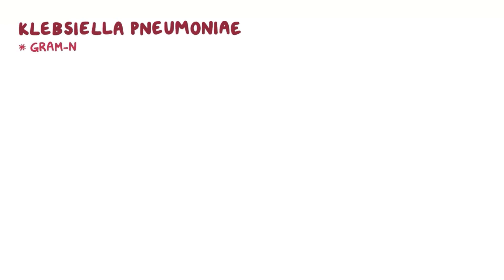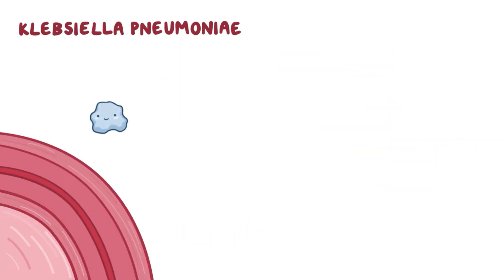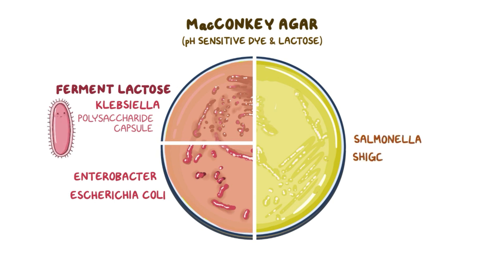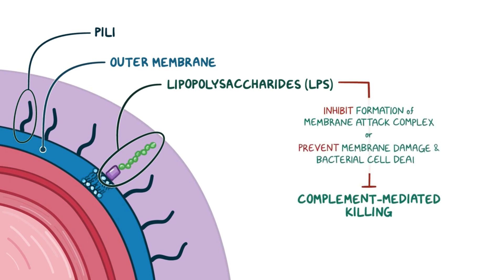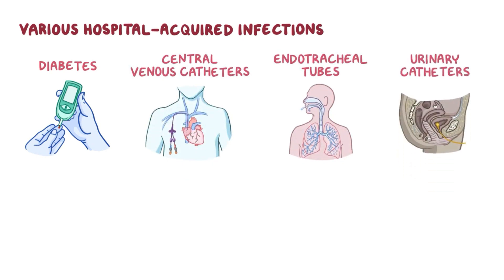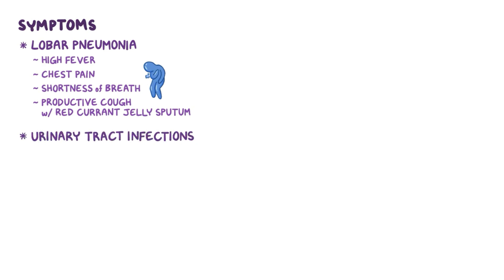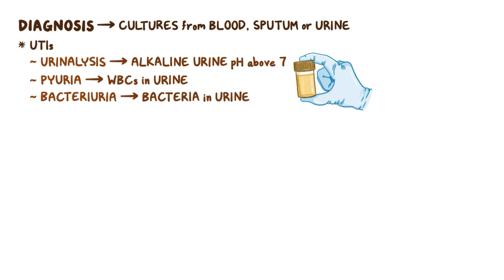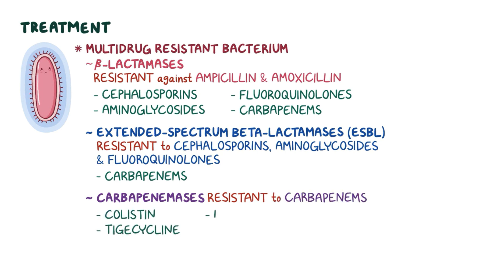Klebsiella pneumoniae - causes, symptoms, diagnosis, treatment, pathology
What is Klebsiella pneumoniae? Klebsiella pneumoniae is a Gram-negative rod-shaped bacteria, which belongs to a family of bacteria called the Enterobacteriaceae.